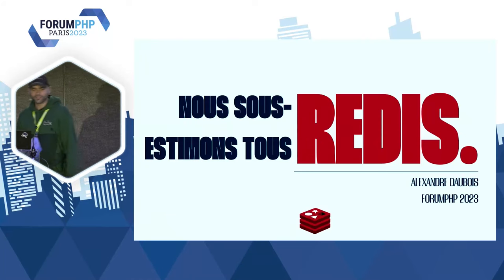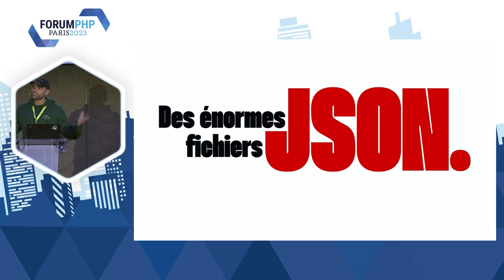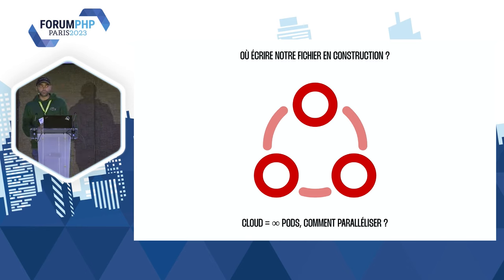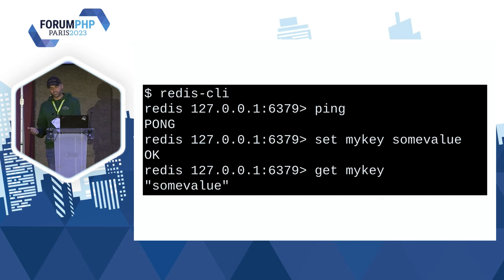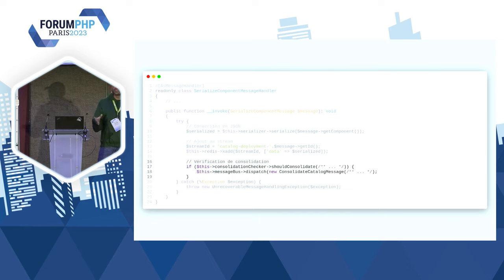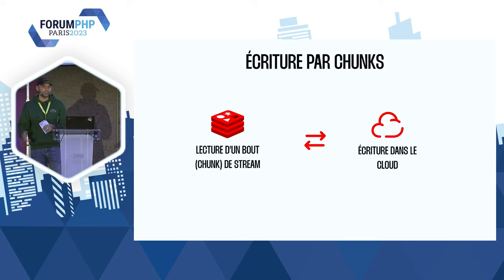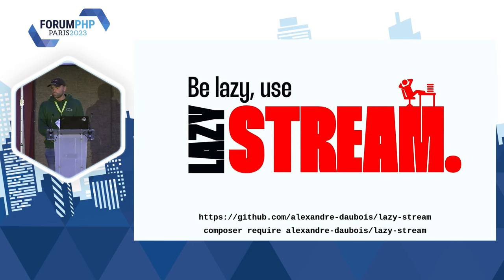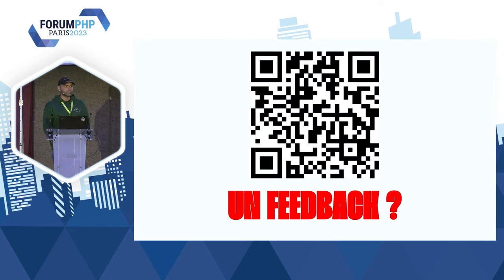Streams : Nous sous-estimons tous Predis ! - Alexandre DAUBOIS - Forum PHP 2023